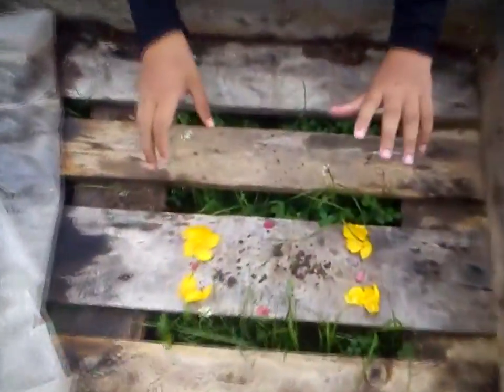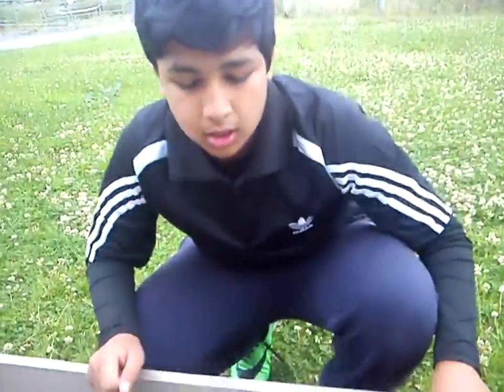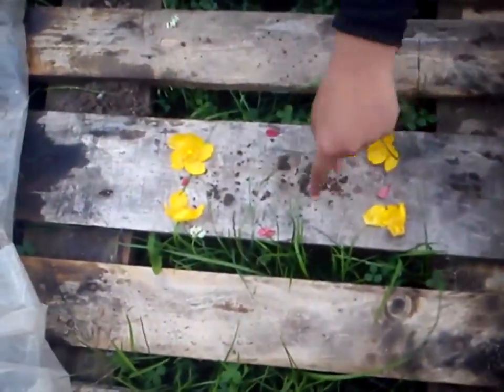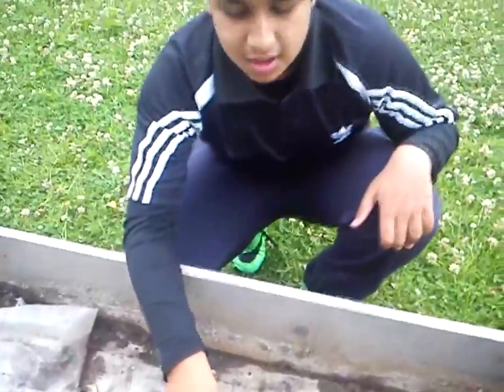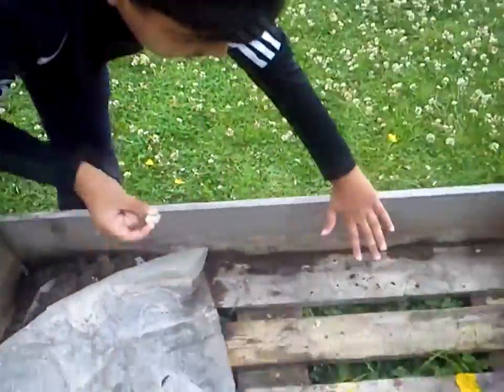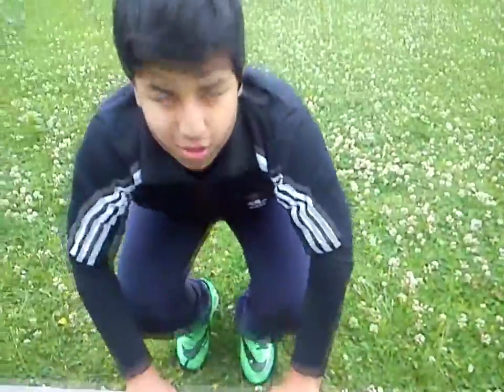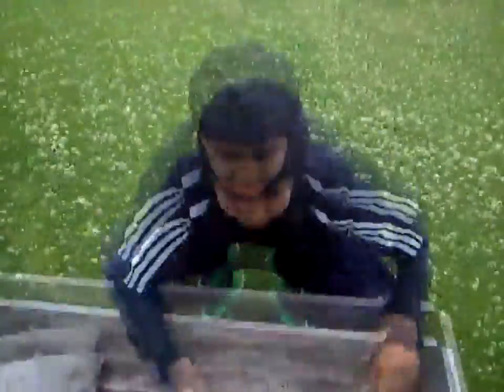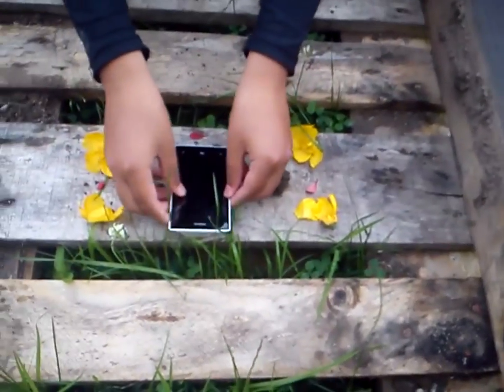How to spawn HEROBRINE in real life